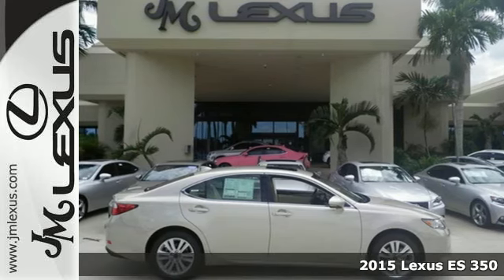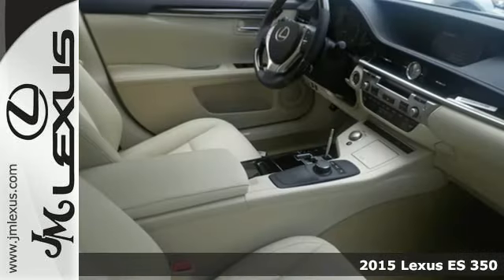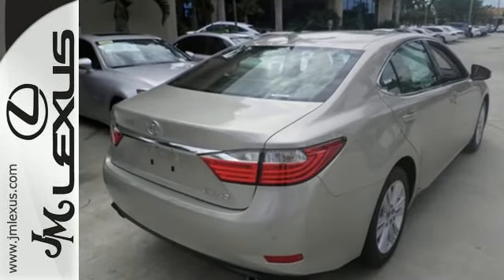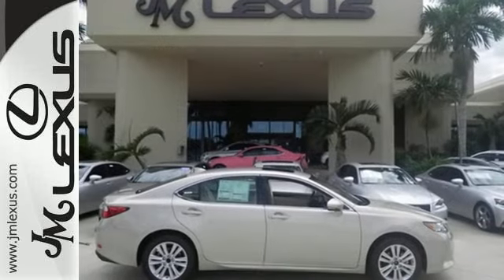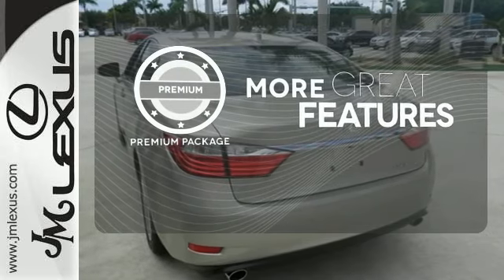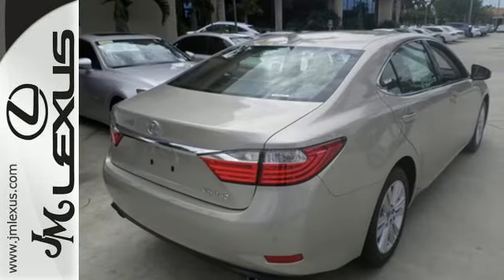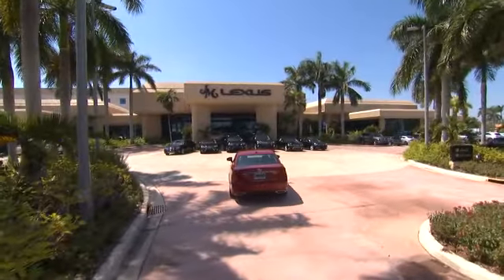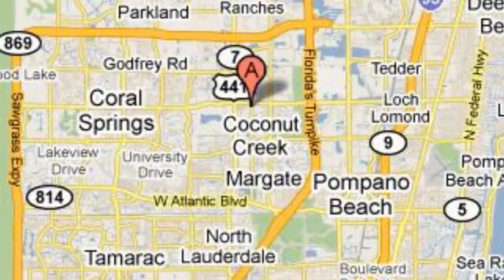New 2015 Lexus ES 350 Margate FL Ft-Lauderdale, FL #51809 - SOLD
Year: 2015
Make: Lexus
Model: ES 350
Trim: 4DR SDN
Engine: 3.5L V6
Transmission: Automatic 6-Speed
Color: Satin Cashmere Metallic
Interior: Parchment Leather
Stock #: 51809
VIN: JTHBK1GG4F2154007
You are currently viewing a new 2015 Lexus ES 350 with JM Lexus the #1 Volume Lexus Dealer since 1992! Thank you for your interest. We look forward to working with you. Stock #: 51809 Exterior: Satin Cashmere Metallic Interior: Parchment Leather Trim: 4DR SDN JM Lexus 5350 West Sample Rd Margate FL 33073

Address:
5350 W Sample Rd